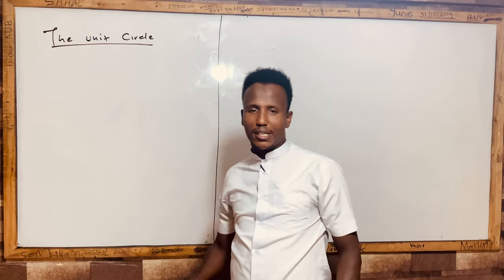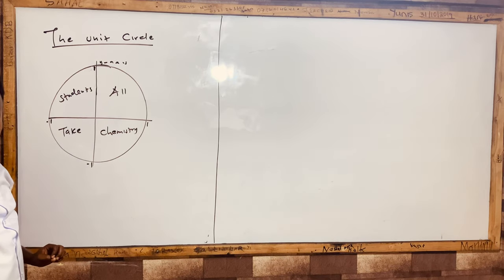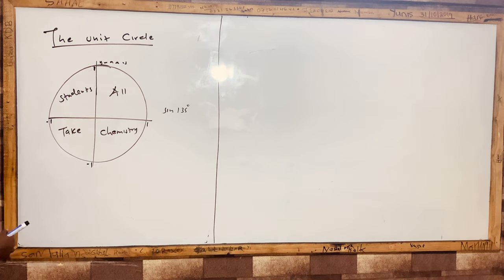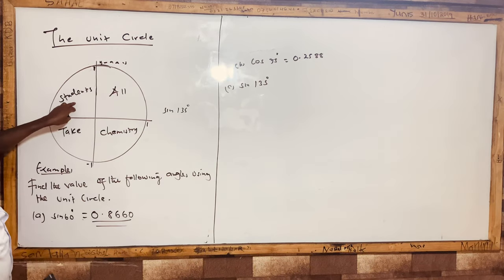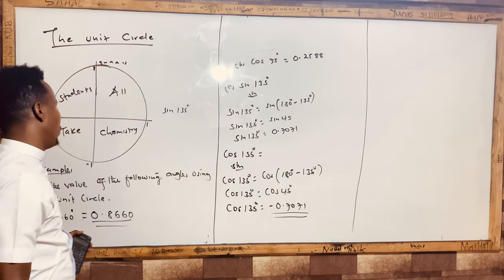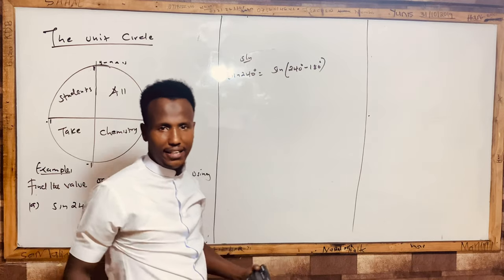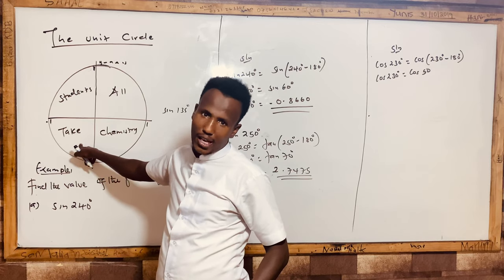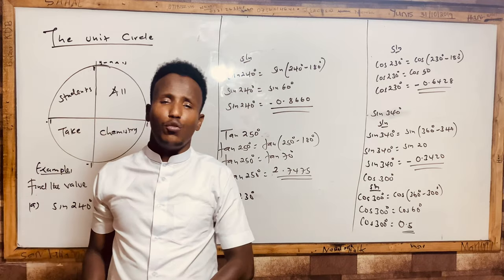Mathematics Of Form Three(The Unit Circle)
Mathematics Of Form
Three(The Unit Circle)